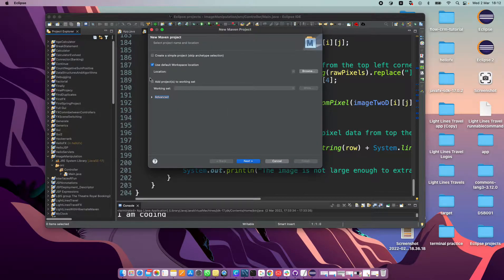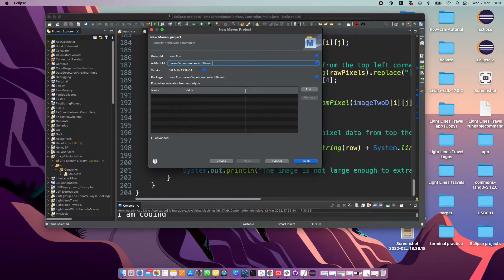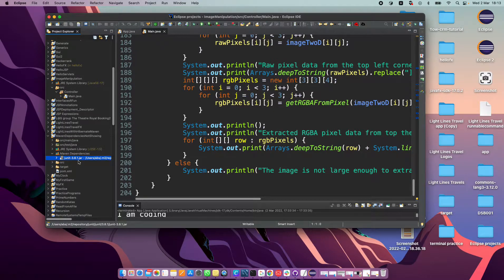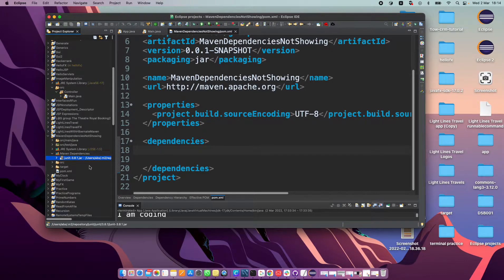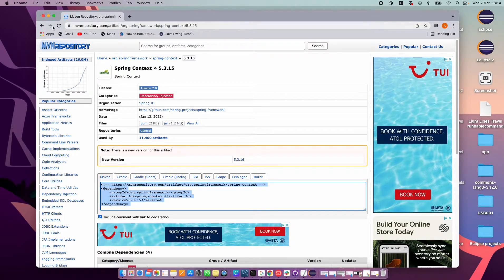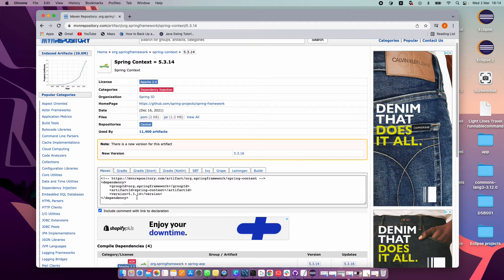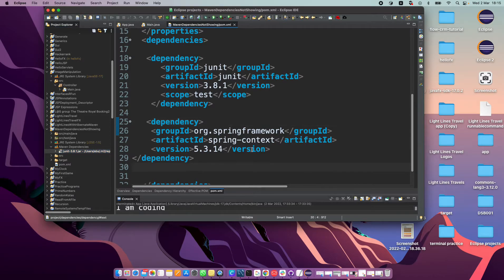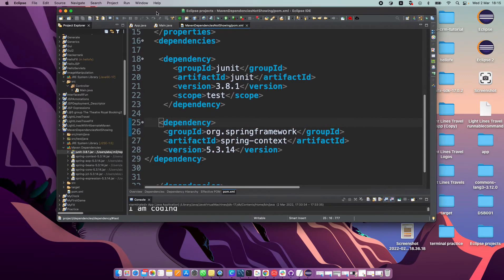How to fix Maven dependency not showing on the project folder in Eclipse (Solved)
In this video, you will learn how to solve the issue of Maven Dependencies not showing/updating on eclipse project folder.😉 🚀